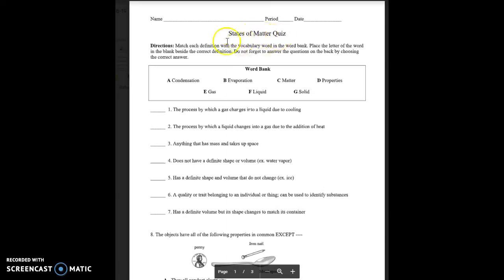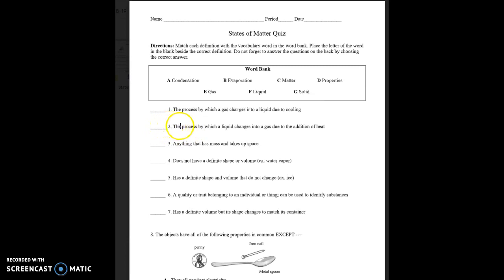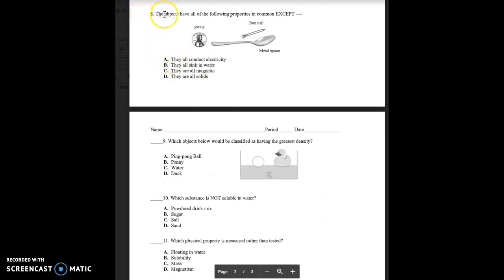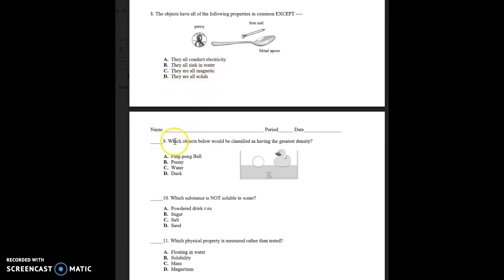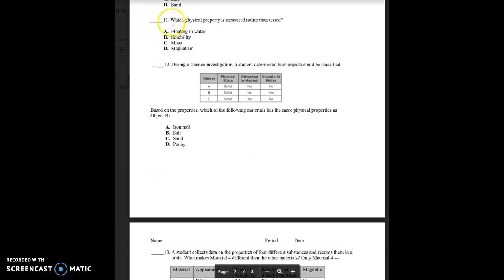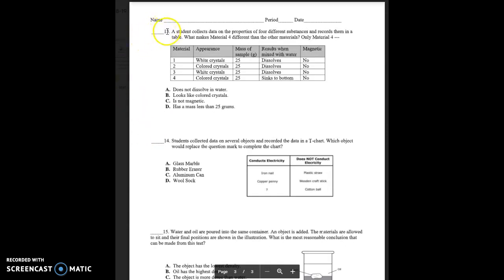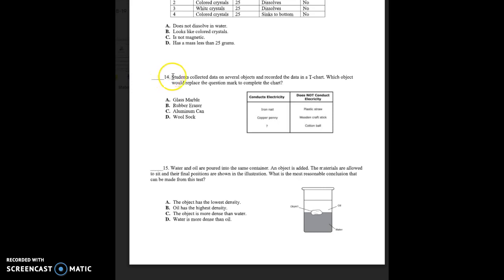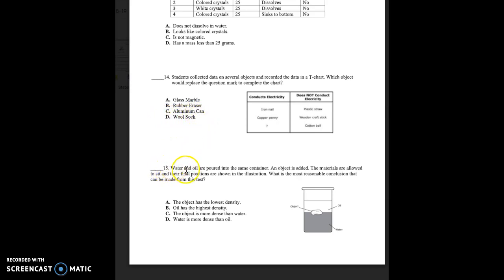States of Matter Quiz